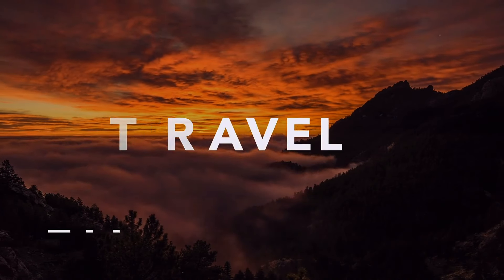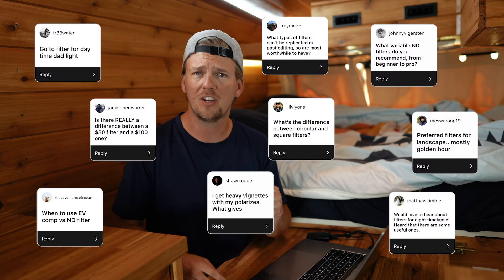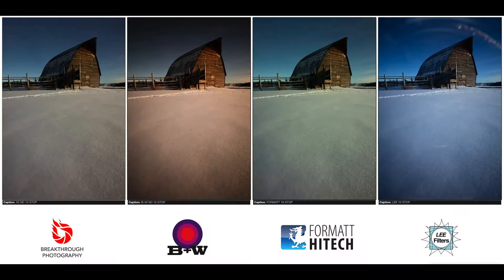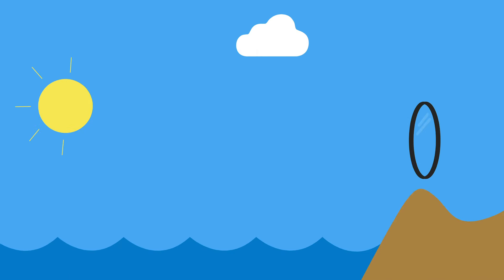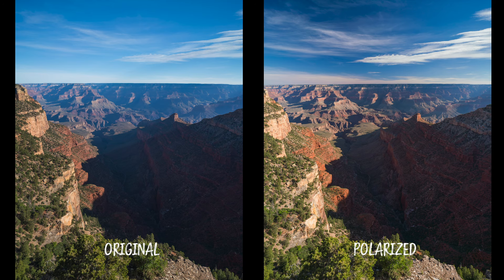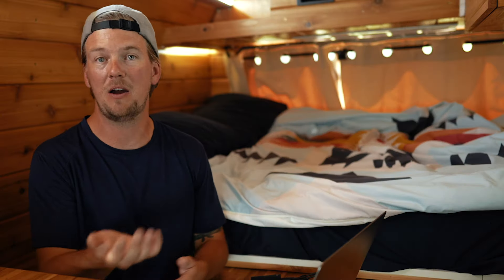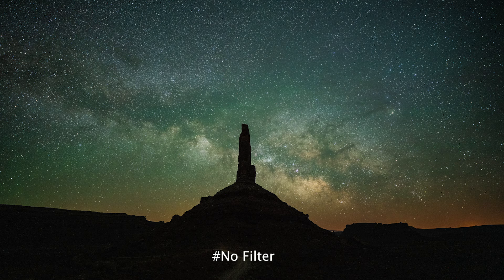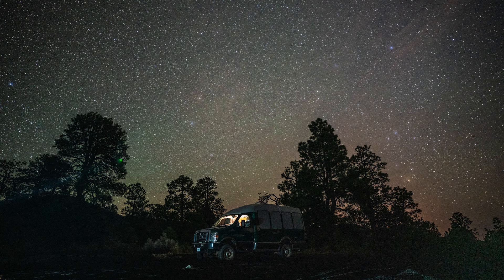Photography Filters And How To Use Them. CPL, ND, Night Sky and UV Filter.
The world of camera filters is complicated and overwhelming. There's acronyms galore, and it's difficult to figure out exactly what each and every kind does. Let's dive into the world of CPL's, ND's, and UV Filters and talk about what each one does, and how they can help improve YOUR photography.

Timestamps:
Circular Polarizer - 2:24
ND Filter - 3:59
Variable ND - 6:43
Graduated ND - 9:37
Night Sky Filter - 10:57
UV Filter - 11:59

To learn awesome photography knowledges like this in-person, sign up for a workshop!

All the junk in my trunk:

Cameras -
a7R iii
a7 iii

Lenses -
Sony 20mm f/1.8 G
Sony 24-70 f/2.8 GM
Sony 16-35mm f/2.8 GM
Sony 70-200mm f/4

Tripod -
Vanguard VEO 2 265CB

Slider -
Rhino Arc 2

Memory Card -
Sony TOUGH UHS-II
Card Case

Edited on my MacBook Pro